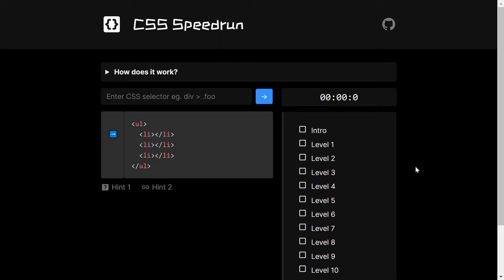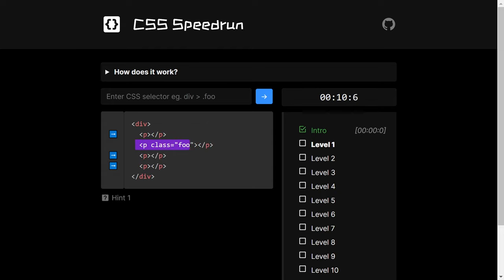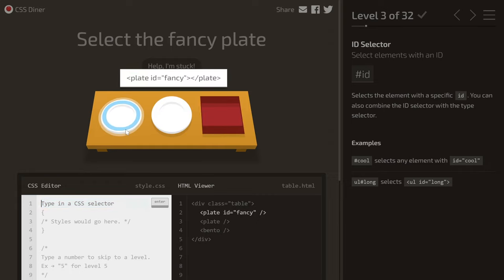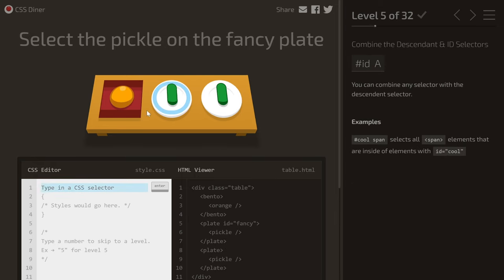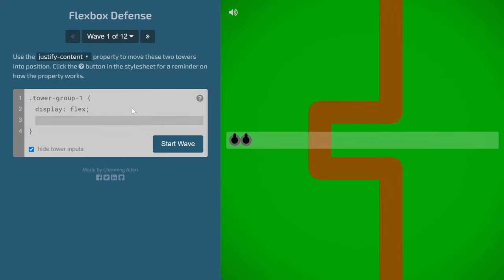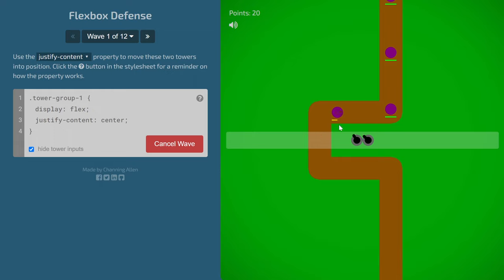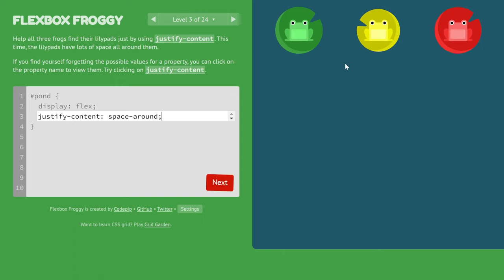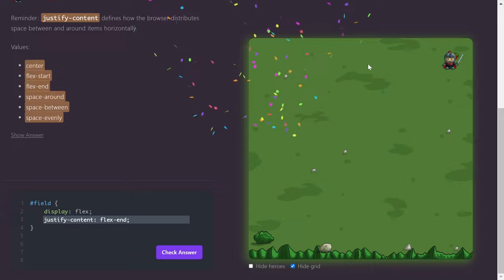Top 8 CSS Games Which Will Help You Master CSS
Chapters
00:00 - Intro
00:19 - CSS Speedrun
01:38 - CSS Diner
03:02 - Guess CSS
04:29 - Grid Garden
05:39 - Flexbox Defense
06:37 - Flexbox Froggy
07:34 - Flexbox Adventure
08:48 - Knights Of The Flexbox Table
09:52 - Outro